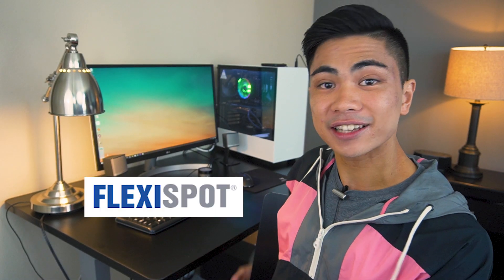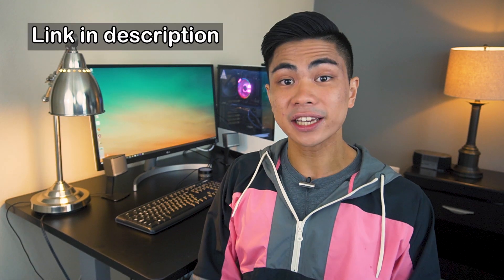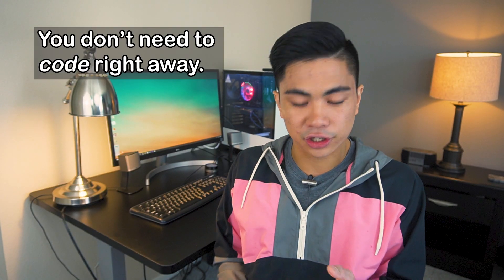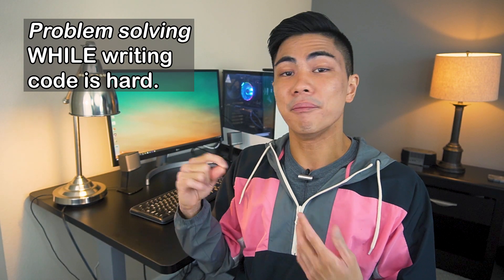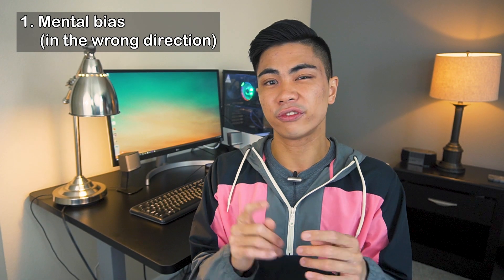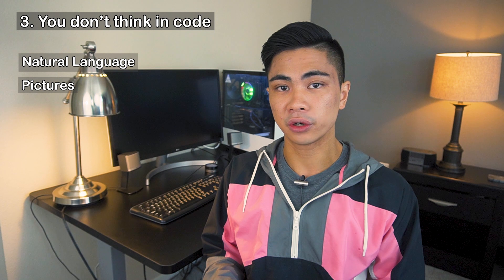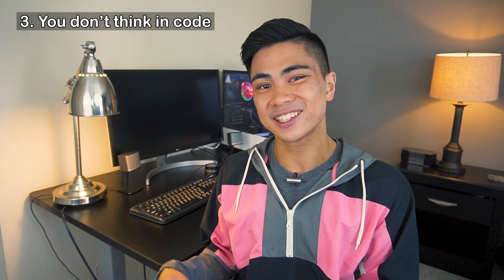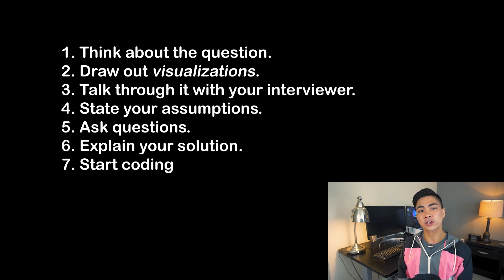The Biggest Coding Interview Mistake (software engineering technical interview)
The most common mistake that new programmers make on the technical software engineering job interview. I explain why this makes interviews more difficult along with a few tips for correcting it.

PRIME DAY FLASH SALE, JULY 15TH

► Feel free to shoot me a message (@chrisjereza) on Instagram! I run a private mentorship Discord group for tech industry recruiting, and I'd love to talk more about it if you're interested.